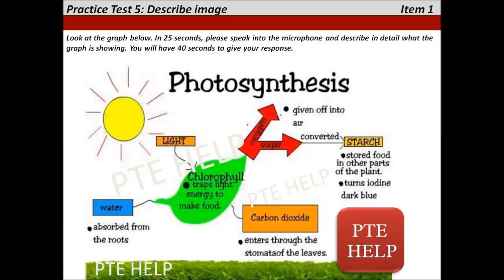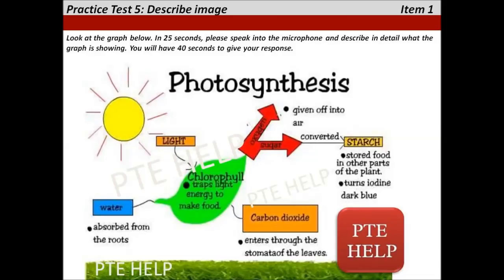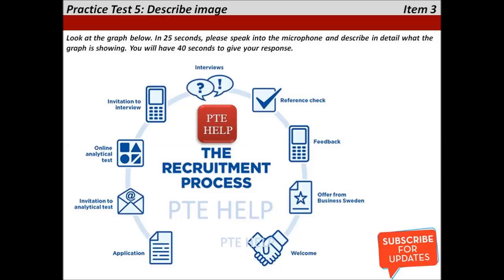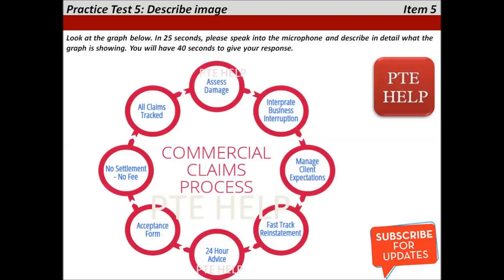PTE Describe Image Flow and Process Charts Real Exam type| with sample Answers 9 band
PTE Help presents Test 5 on Describe image. These diagrams include flow charts and process charts and are based on recent topics of exams.

Other instrumental links of PTE Help's Free Practice Material for preparing PTE Academic.

PTE Help- Real exam Writing Summary- Compulsory Voting|| Diasporas|| with 80+ scores Sample Answers-

PTE Help- Real exam Writing Summary- Skipping breakfast|| Travel& tourism| with 80+ scores Sample Answers-

PTE Help- PTE/IELTS Essay 4| English as a global language despite globalization| 9 band, 86+ scores essay: -

PTE Help Real exam/ actual test's retell lecture and summarize spoken text with 90 scores answers: